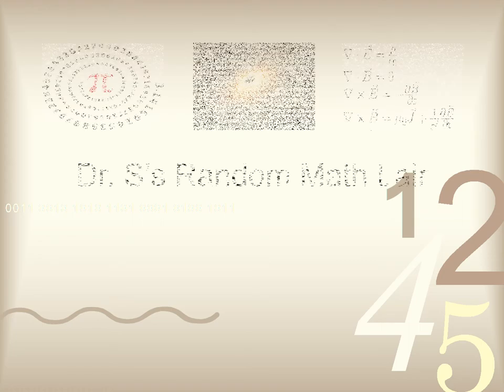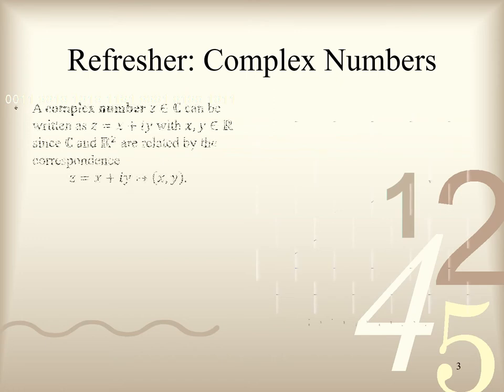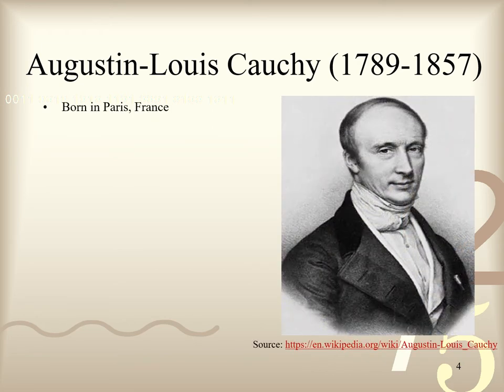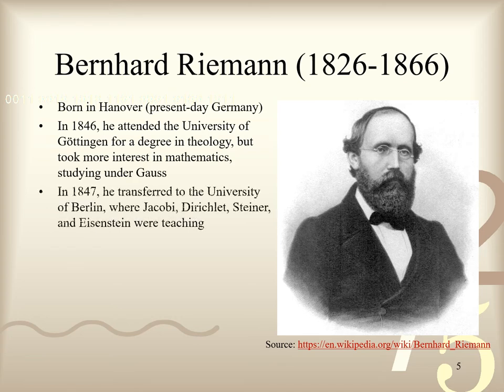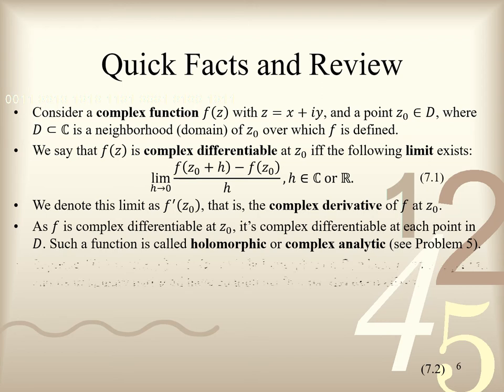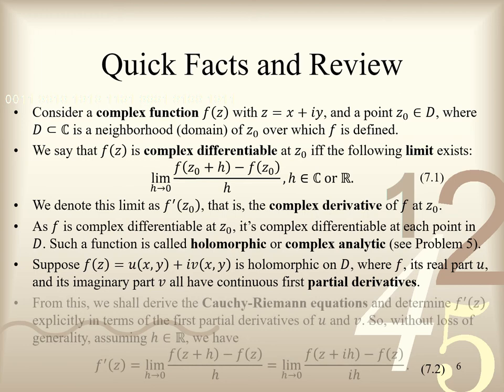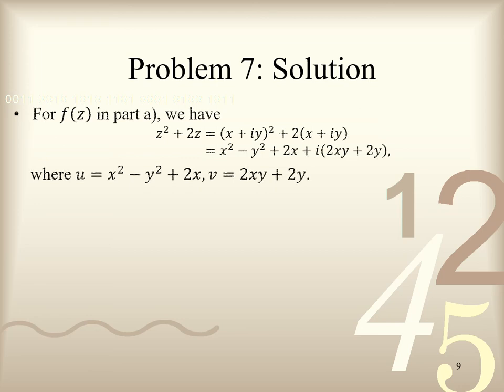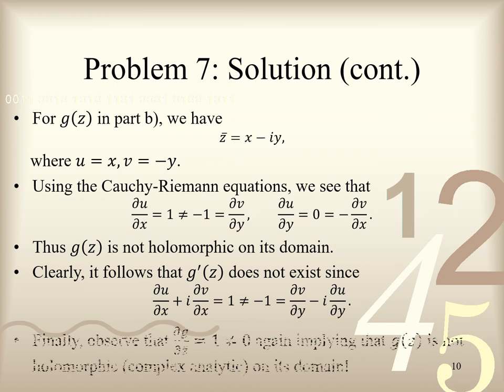Problem 7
It's great to be back folks!

Today's video deals with the Cauchy-Riemann equations in the form of Problem 7. This topic is usually covered in a course in complex variable theory/complex analysis at the college senior/first-year graduate level. The Cauchy-Riemann equations are used to determine whether a complex function is holomorphic (analytic) on a domain in the complex plane, over which it is defined.

Before solving the problem, we will begin with a refresher about complex numbers, give some historical background regarding the mathematicians behind these special equations, and consider some quick facts and review we will need.

Image source links:
Cauchy:

Important links to related online resources:
Complex numbers: